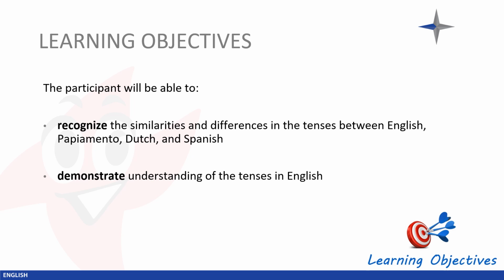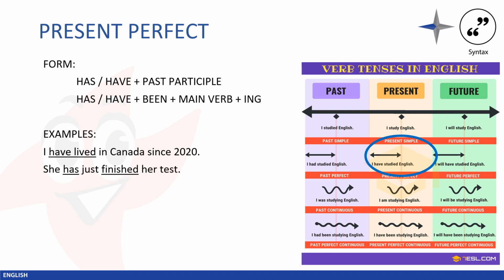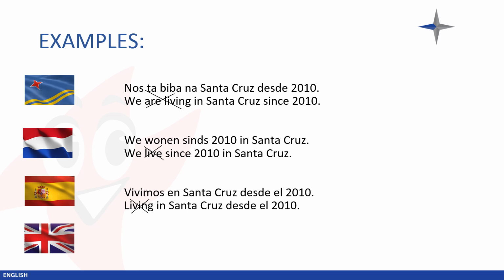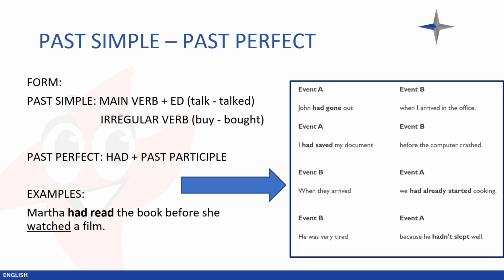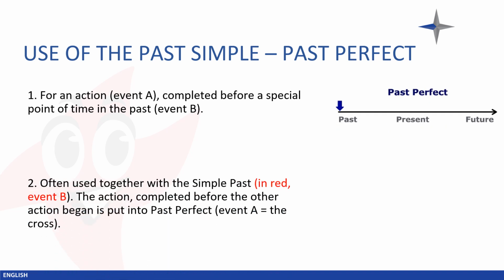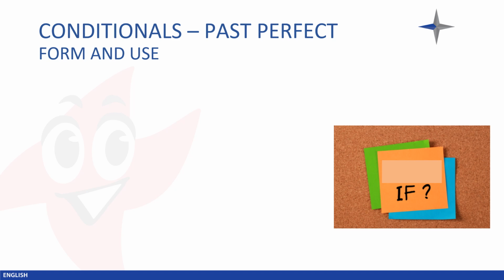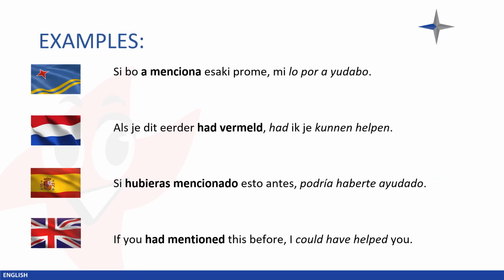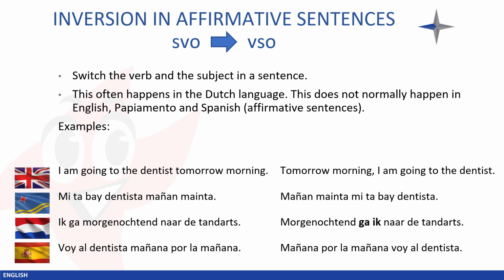Unit 4.8: Tenses